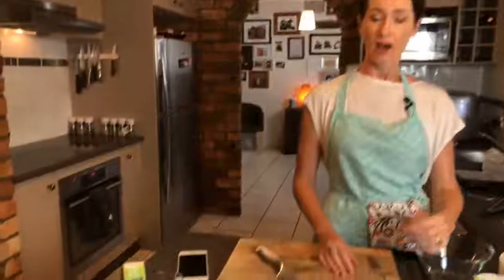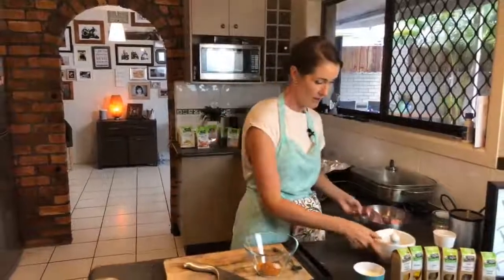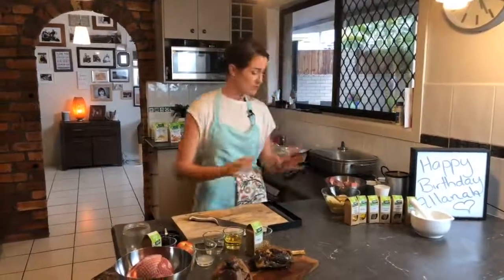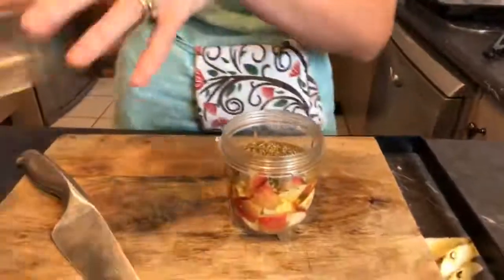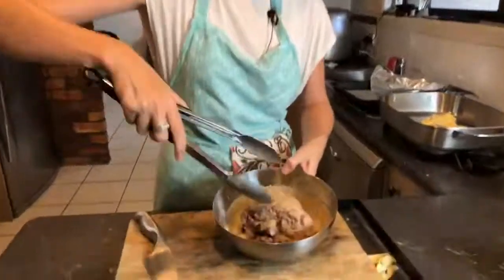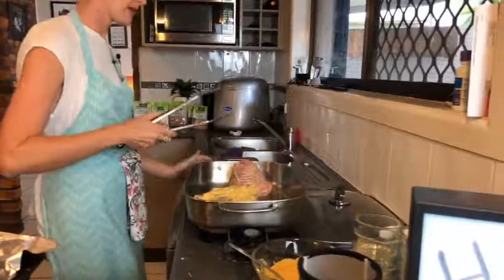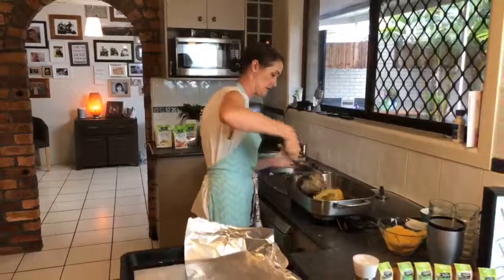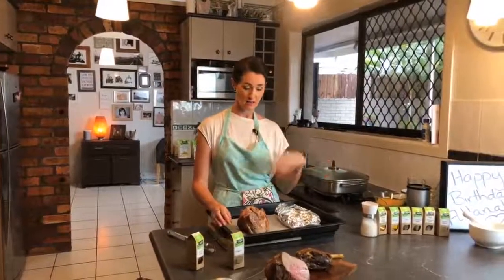Allanah's Gin and Oregano Lamb Roast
It’s Allanah’s 30th Birthday soon… let’s do some party planning! Join us LIVE in the Mrs Rogers Test Kitchen…

INGREDIENTS
1.5kg Lamb Roast, no bone
1 small Apple
1 Tbsp Lemon Juice
1/4 cup Gin
1/4 cup Rice Bran Oil, plus a little extra for the pan

METHOD
Step 1
In a blender or bullet machine, blend the onion flakes, apple, lemon juice, gin, oil, salt and oregano until a smooth paste forms. Paint onto your roast and refrigerate overnight.

Step 2
Preheat oven to 180C fan forced. Pour a little oil where the roast is going to go on the oven dish. Place the roast on the oil and cook for 75-90 minutes depending on your desired finished product. 75 minute is rare, 90 is medium. Rest the lamb for 10 minute before carving.

MAGIC LAMB SHANKS

1 Tbsp Lemon Juice
3 Tbsp Plain Yoghurt
4 Lamb Shanks

METHOD
Step 1
In a small pot, warm the fennel seeds, coriander seeds and cardamom seeds until fragrant. Grind in a mortar and pestle until a powder forms.

Step 2
In a small bowl mix the ground spices, salt, mint, coriander, turmeric, masala powder, lemon juice and yoghurt to create a marinade. Pour over the lamb shanks and marinate for at least 2 hours.

Step 3 - Choose your method!
1st cooking process: Sear the outside of the lamb shank until browned. Wrap in tinfoil and place in the oven at 180C for 30-45 minutes (depending on the size of your shank).
2nd cooking process: Sear the outside of the lamb shank until browned. In a slow cooker, place the lamb shanks and cook on high for 6-8 hours until the lamb is tender.

Let rest for 10 minutes, then serve.

Remember to hit the "Like" button if you enjoyed this video, and please share! We would also really appreciate a Comment, it helps us to know what you do and don't like. Thanks for all of your continued support, it's really appreciated. Happy cooking...!

WHERE TO BUY MRS ROGERS PRODUCTS
You will find a selection of quality Mrs Rogers products in New Zealand at New World, PAK’nSAVE, Countdown, Four Square, FreshChoice, SuperValue and selected independent retailers of fine foods nationwide.